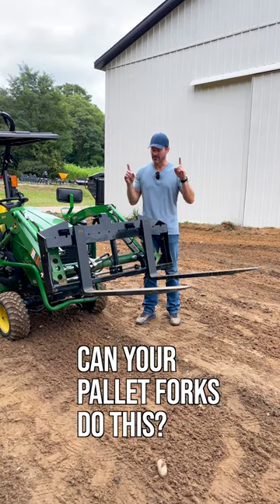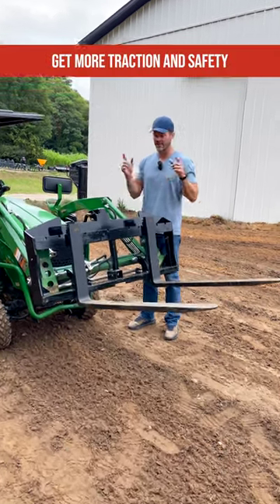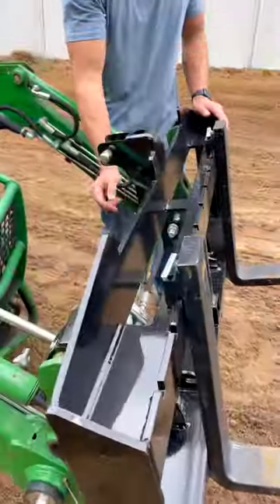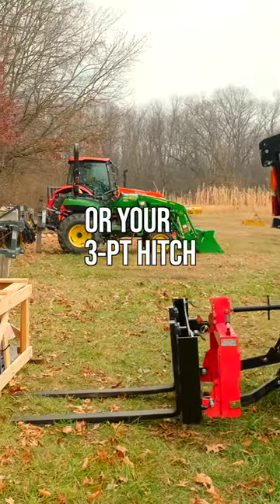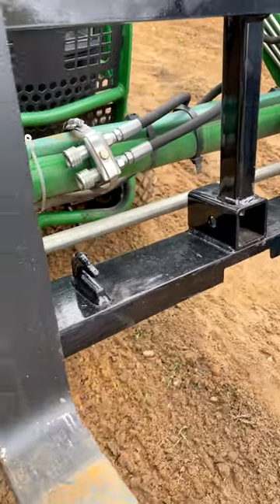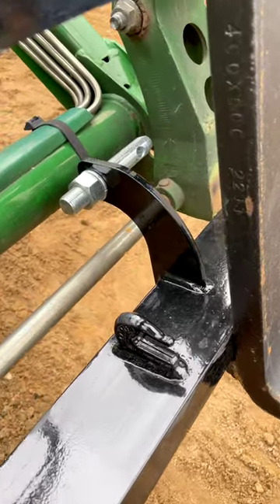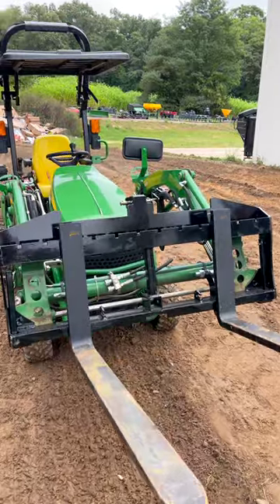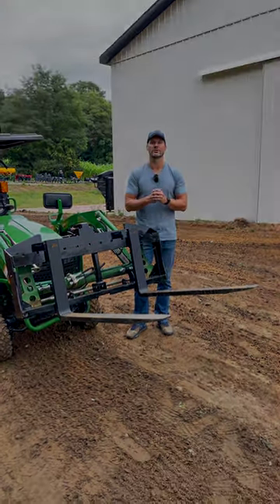I GUARANTEE YOU’VE NEVER SEEN PALLET FORKS LIKE THESE BEFORE